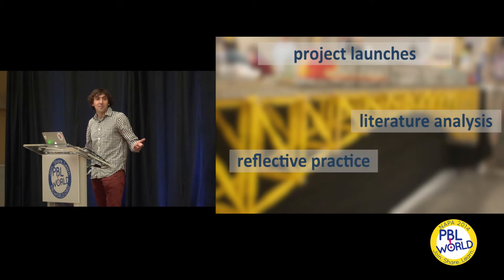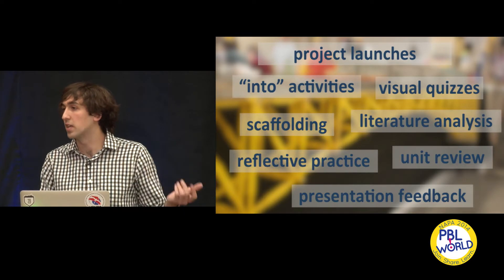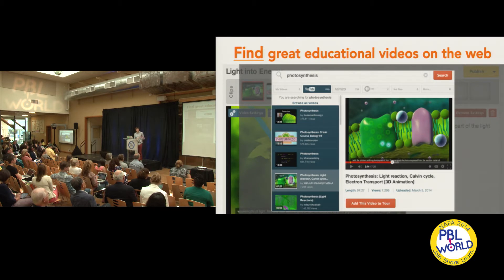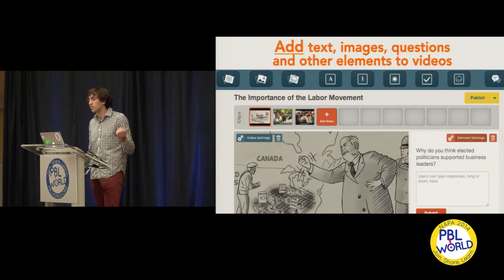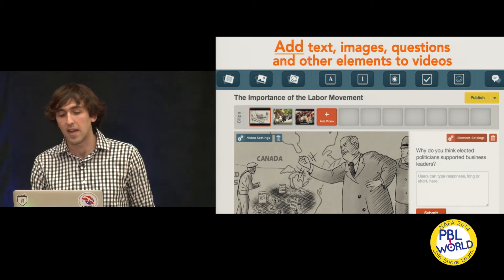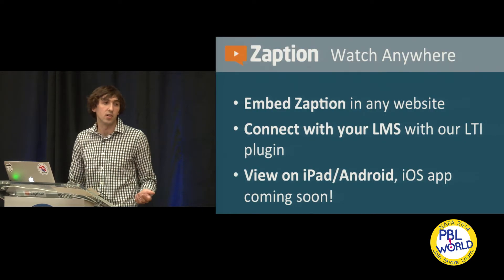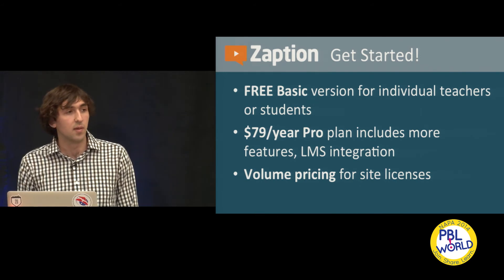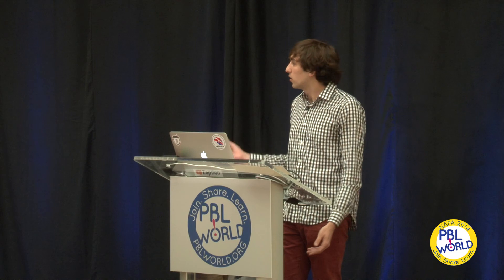PBL Tech Expo: Zaption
Charlie Stigler from Zaption explains how teachers, trainers, and content publishers can add questions, polls & discussions to videos from YouTube, Vimeo and private video libraries. These interactive videos, or "Tours," can be shared and analyzed.